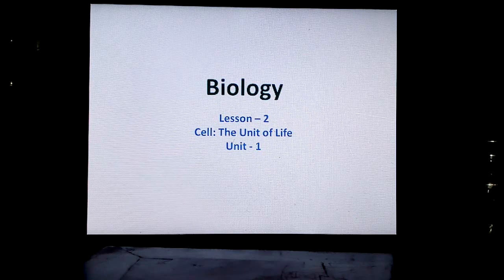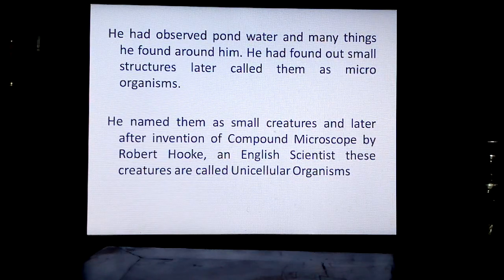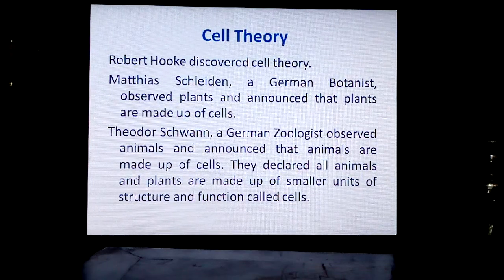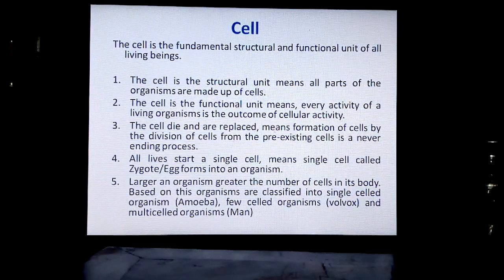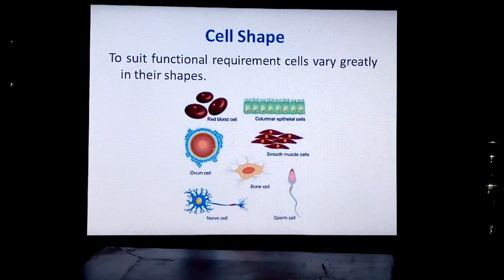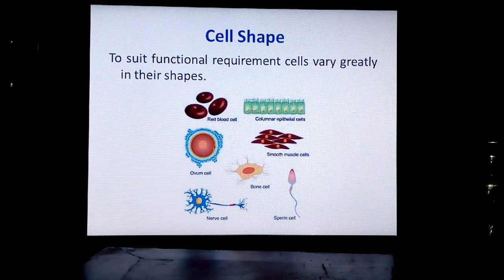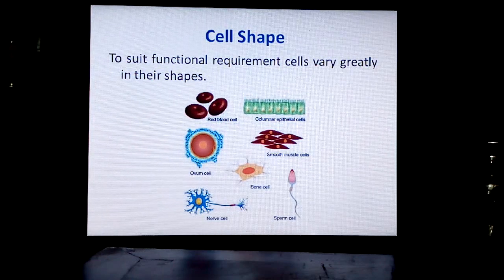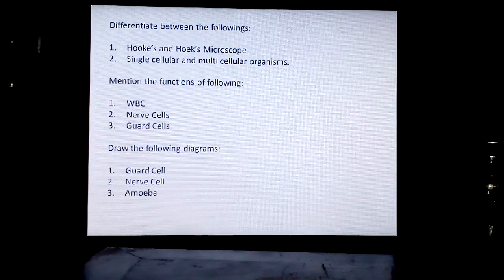BIOLOGY-IX- CHAP-2-UNIT-1-CELL- THE UNIT OF LIFE(10-MAY-2020)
BIOLOGY IX
CHAPTER -2 UNIT -1